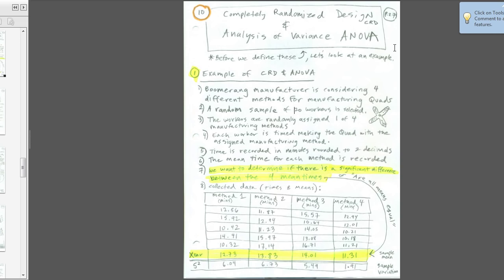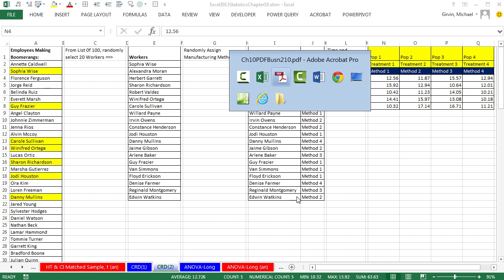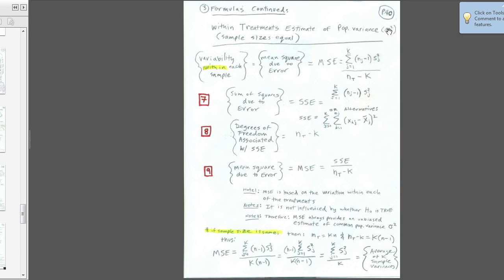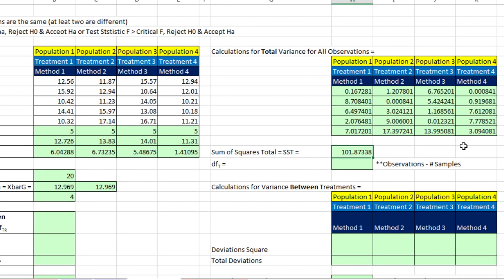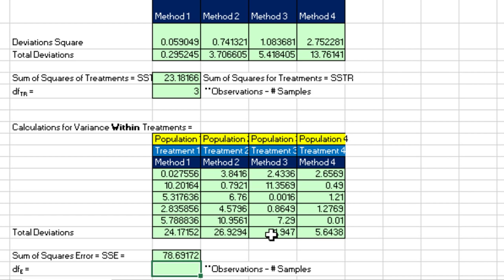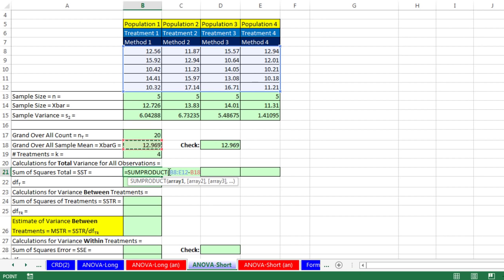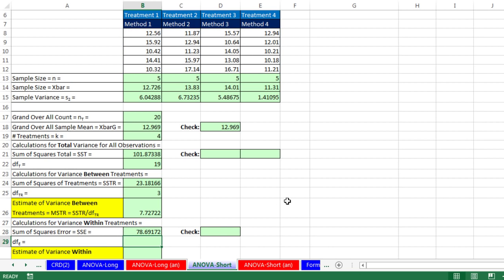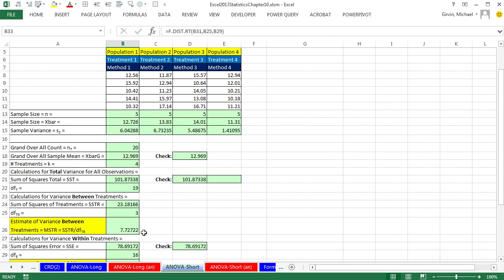Excel 2013 Statistical Analysis #69: ANOVA Tables for Comparing More Than 2 Population Means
Topics in this video:
1. (00:12) Introduction to Completely Randomized Design and Analysis of Variance (ANOVA) for Comparing More Than 2 Population Means
2. (13:02) Formula method – Long Method, including F.INV.RT function for F Critical Value and F.DIST.RT for p-value
3. (29:57) Formula method – Short Method using Array Formulas and SUMPRODUCT function, including F.INV.RT function for F Critical Value and F.DIST.RT for p-value
4. (41:43) “Anova – Single Factor” feature in the Data Analysis add-in